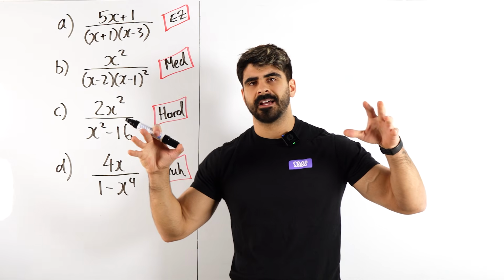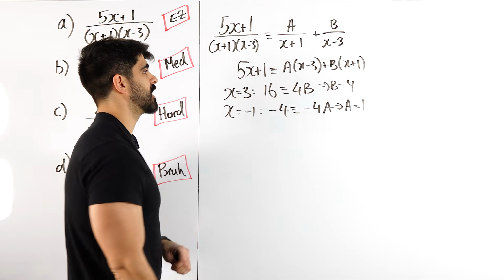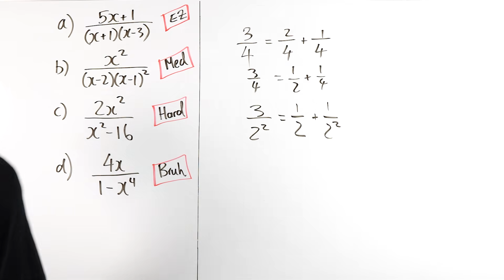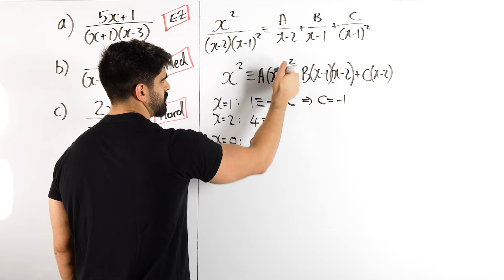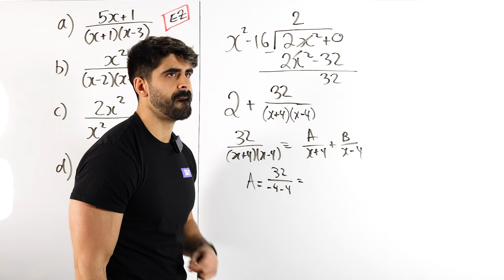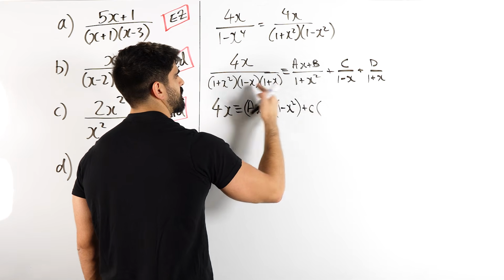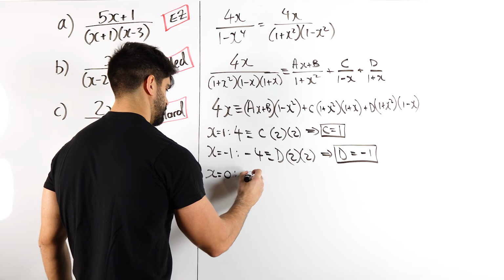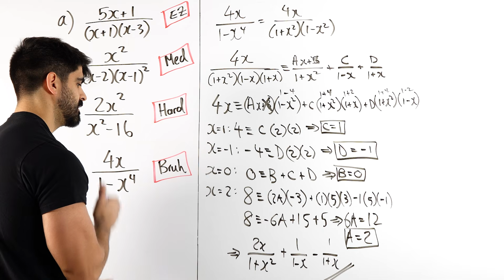2. 4 Types of Partial Fractions Questions You NEED To Know | A Level Maths